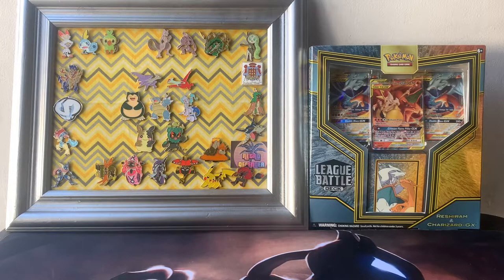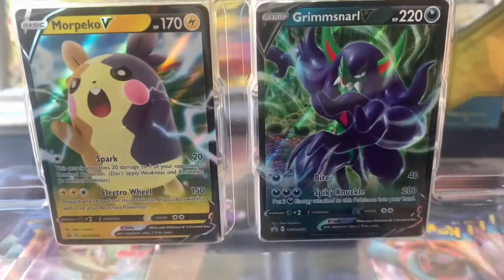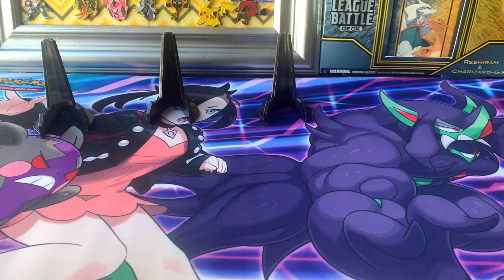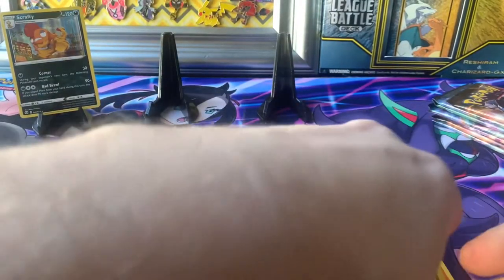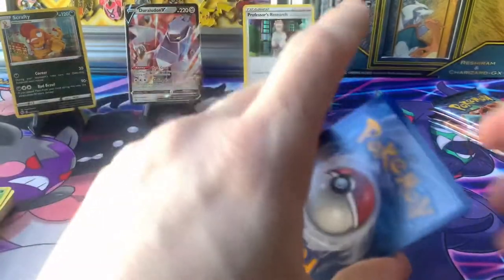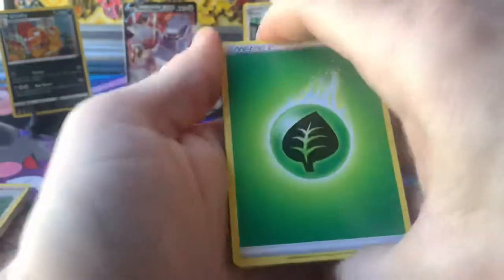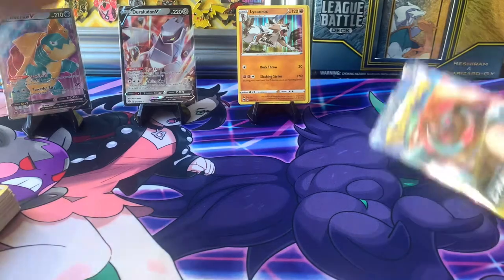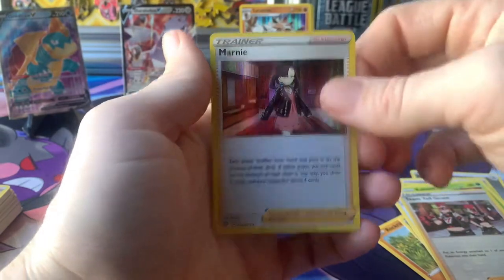Marnie Premium Collection Box FAIL! 😭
Well, I heard great things about this box, but unfortunately I didn’t get one. Can’t win them all.

EDITING APPS- Vlog Star & Videoleap

TCGPLAYER APP- Prices displayed in video are at the time of recording. Prices may change!